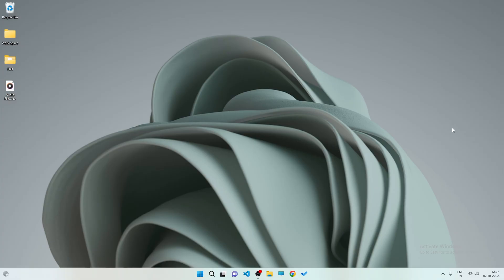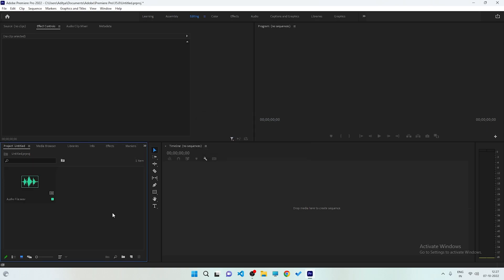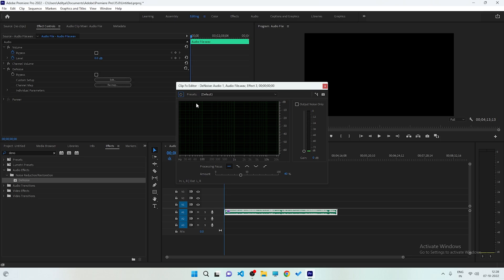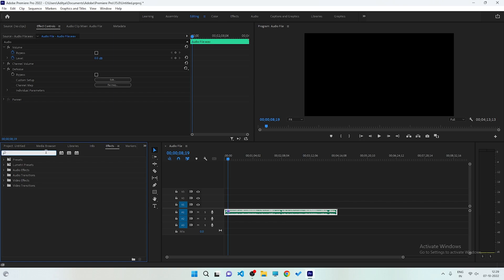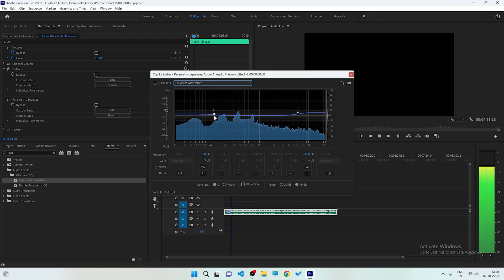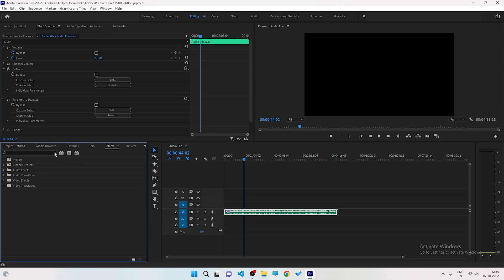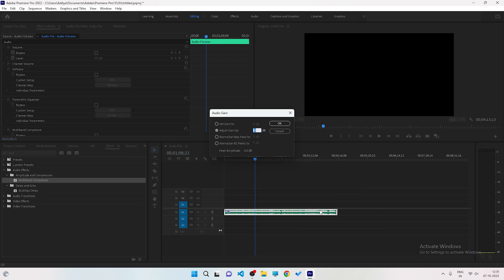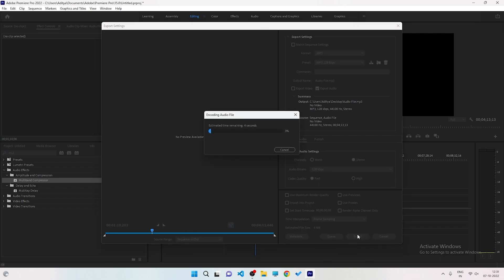How to Add Extra Bass to Your Voice using Premiere Pro | Bass Audio Editing Tutorial Premiere Pro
Enhance Your Audio, Denoise it & Add Some Bass to it using Premiere Pro.

See you soon in next one :)